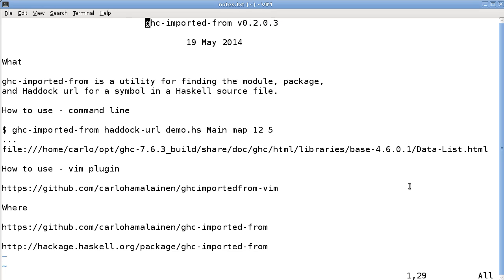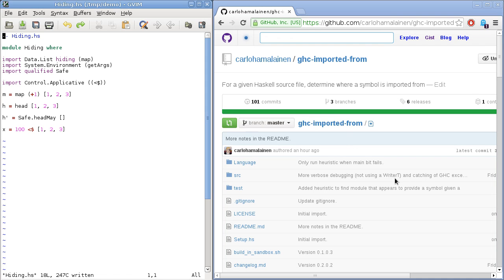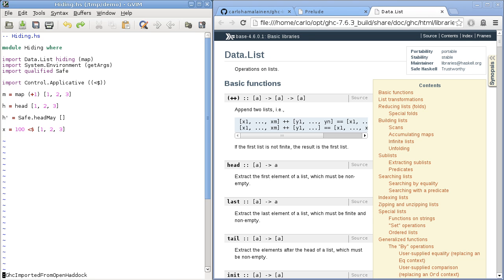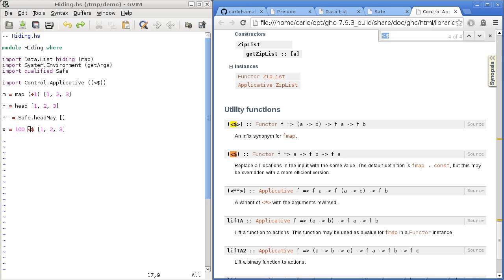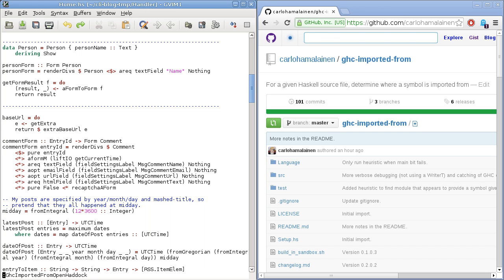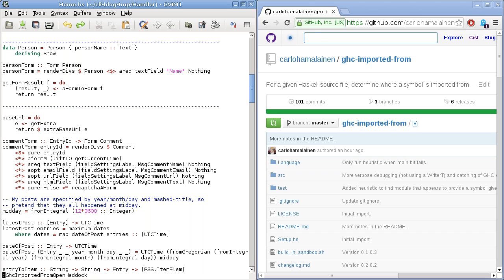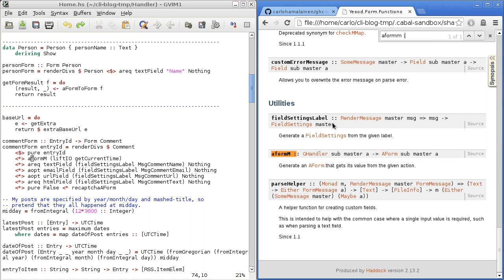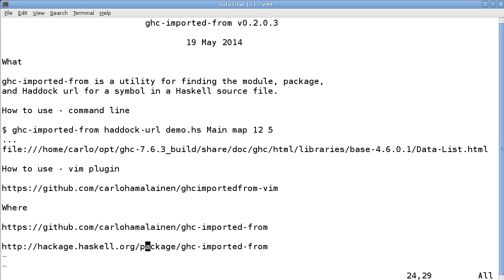Demo of ghc-imported-from v0.2.0.3 - 19th May 2014